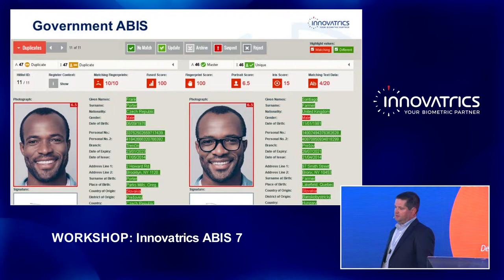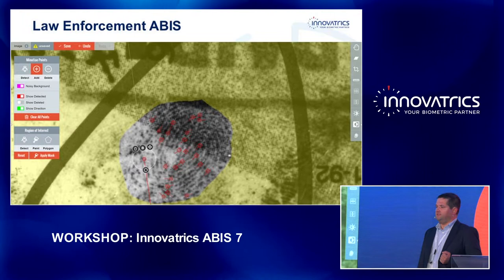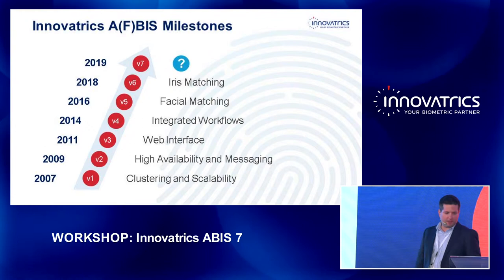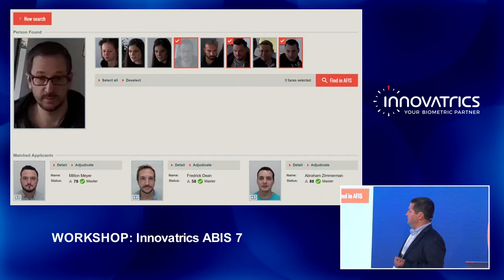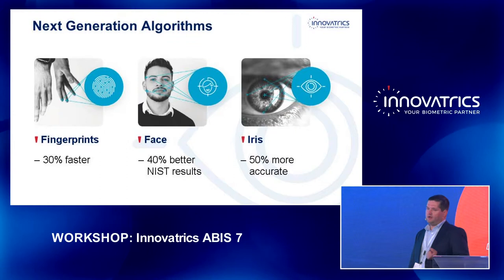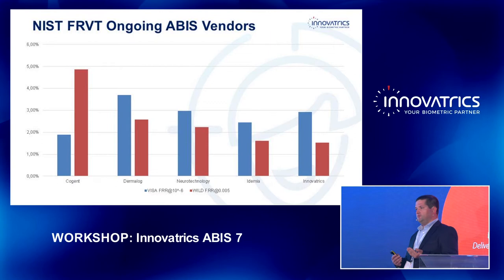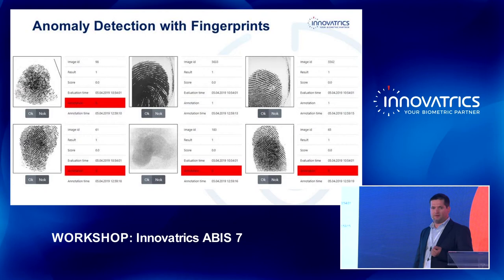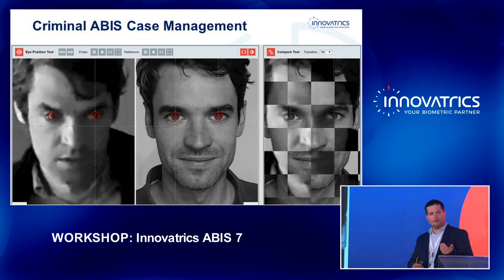Innovatrics ABIS 7 Webinar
Innovatrics ABIS 7 product presentation from Innovatrics Partner Conference BioCon 2019. Matúš Kapusta.